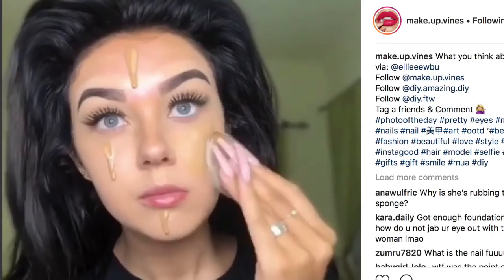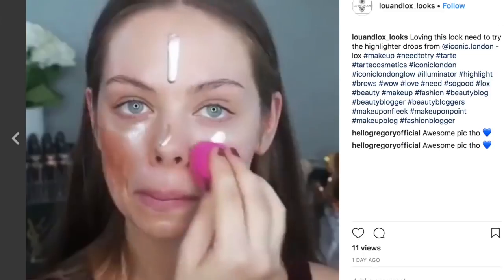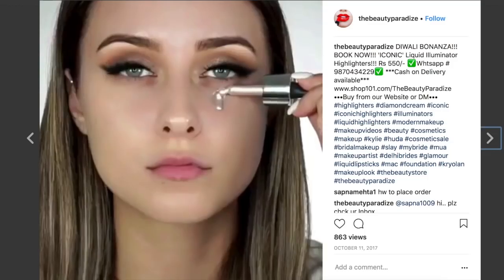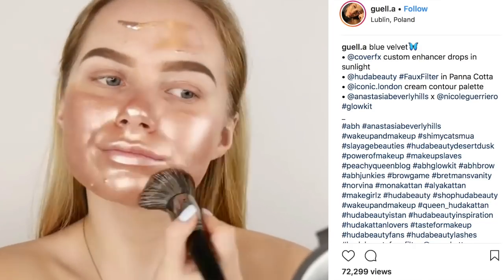Instagram Mystery Goo BECAUSE INSTAGRAM | skip2mylou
Hi Guys! Let's put some shiny goo on my face and then cover it up with makeup. Full face illumination. Enjoy. oxoxo Lou

▷ Let's hang out in other places:
I am @skip2mylouisa pretty much everywhere!

FTR: I'm just a girl, standing in front of a mirror, asking it why my face is so shiny.